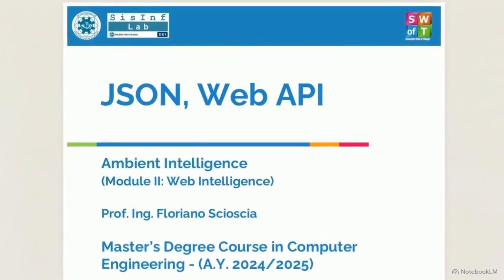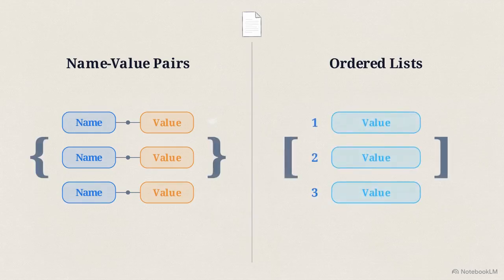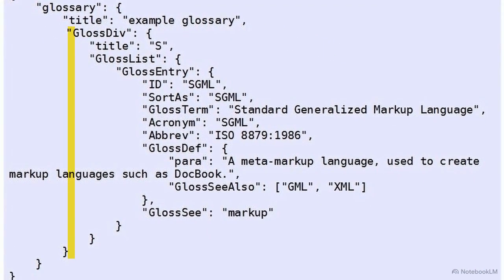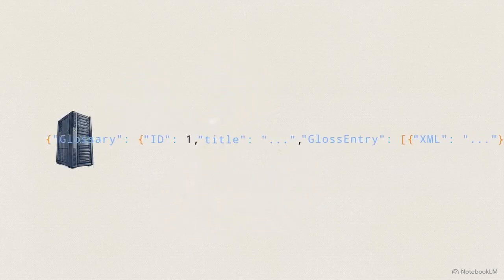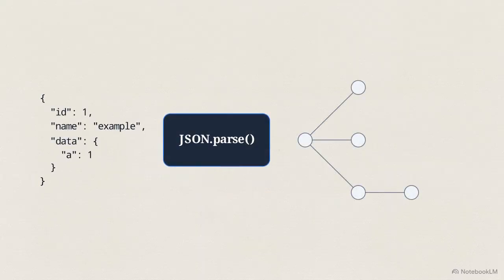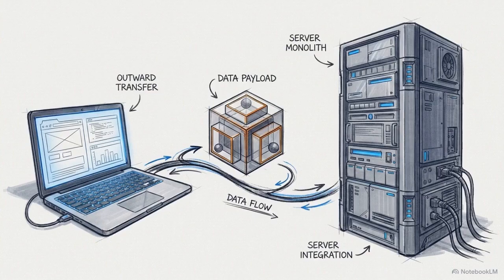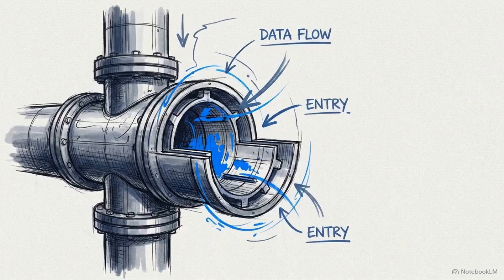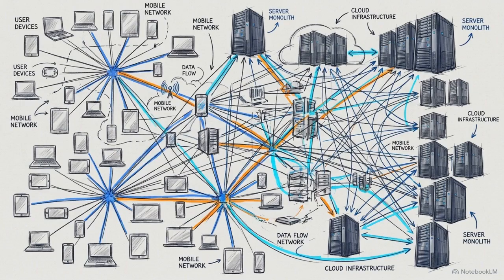AJAX - JSON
In this video, we explore the core concepts of Web Intelligence.
We begin by breaking down JSON (JavaScript Object Notation), a simple and versatile data exchange format that acts as a subset of JavaScript. You will learn how to structure data using objects and arrays, and how to seamlessly serialize and deserialize this data using JavaScript's built-in parser. Next, we dive into Web APIs, which provide the interfaces needed to interact with the browser environment and create dynamic content. We cover the Browser Object Model (BOM) for controlling window features, and the Document Object Model (DOM) for selecting and manipulating HTML structures. We also look at the Storage API for managing local and session data, as well as the Geolocation API for tracking user location. We then explain how to properly embed JavaScript into HTML, highlighting the differences between the async and defer attributes to prevent large scripts from blocking your page's rendering process. You will also see how JavaScript interacts with HTML to manage various events, such as mouse clicks, form submissions, and document loading.Finally, we demystify AJAX (Asynchronous JavaScript and XML). You will understand the shift from synchronous to asynchronous HTTP requests, allowing web applications to fetch server data in the background and update content dynamically without reloading the entire page. We walk through the methods of using XMLHttpRequest, managing Cross-Origin Resource Sharing (CORS) policies, and introduce the modern, promise-based Fetch API for handling network requests.